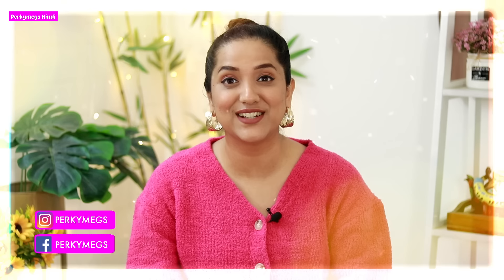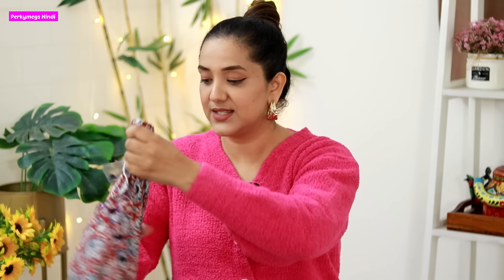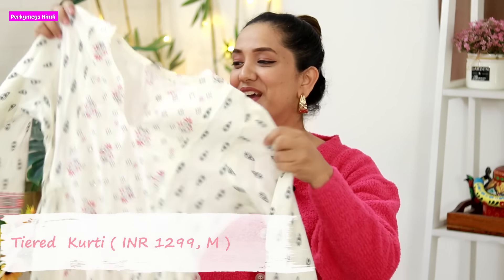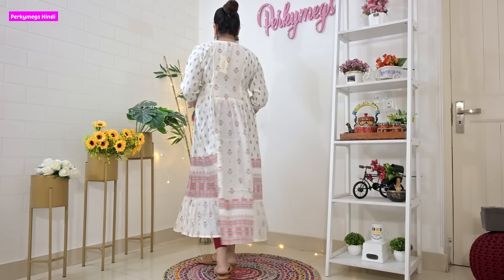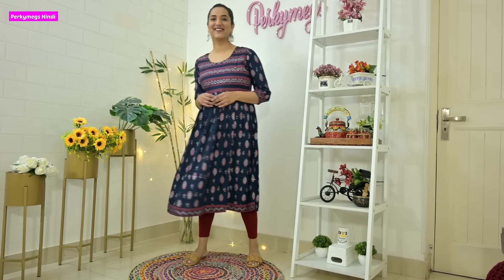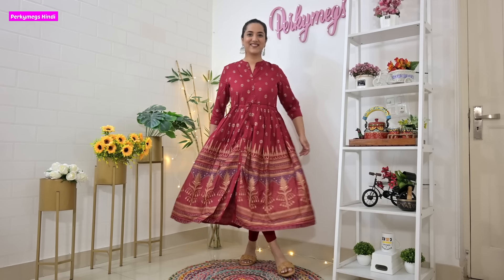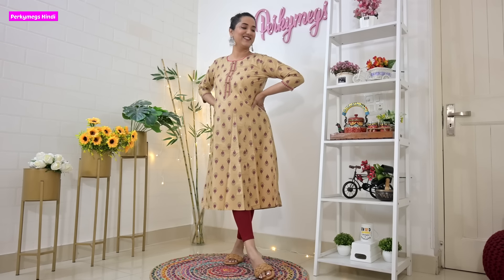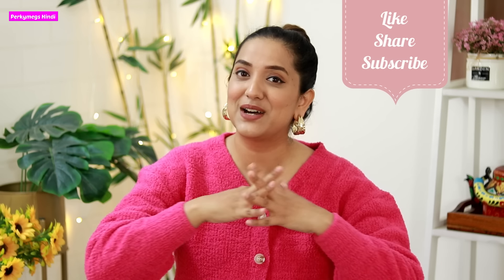Amazon Everyday Kurtis ft Rangita | Perkymegs Hindi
Amazon Everyday cotton Kurtis

Products Links :

1. rangita Women Beige Gold Printed Calf Length Kalidar A Line Kurti

2. rangita Women Rayon Printed Calf Length Festive Kurti Gathered at Waist

3.rangita Women Rayon Navy Gold Printed Calf Length Festive Kurti Gathered at Waist

4. rangita Women Cream Silver Printed Calf Length Festive Anarkali Kurti

5. rangita Women 100% Cotton Floral Printed Calf Length Kalidar Kurti with Side tie ups